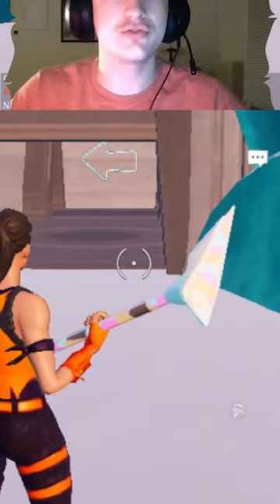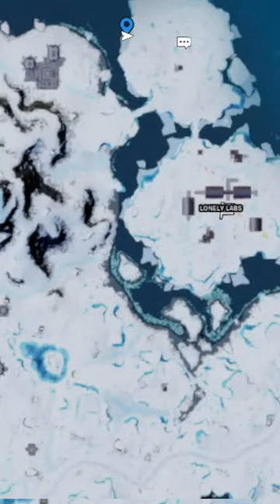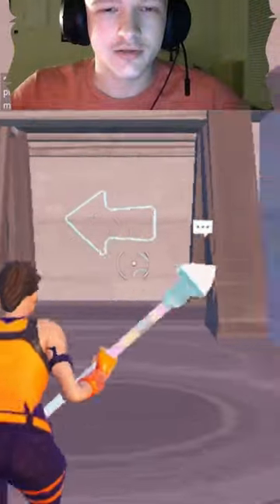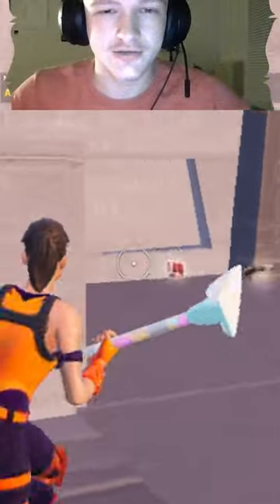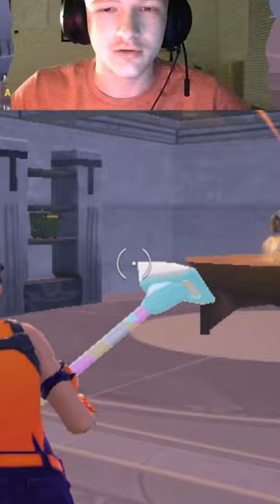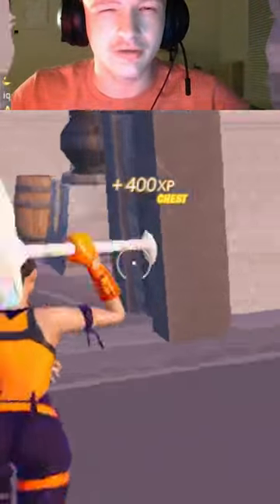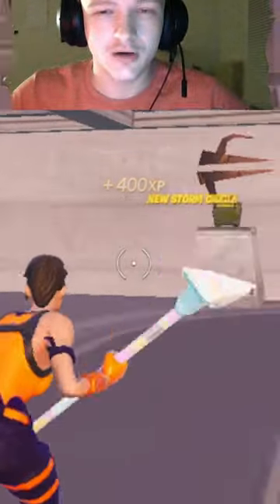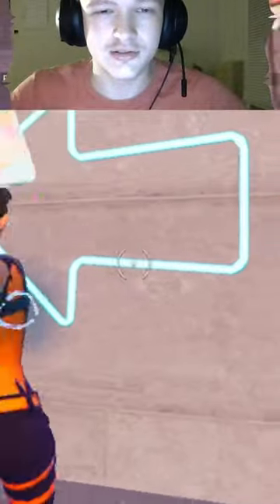New SECRET VAULT in Fortnite??